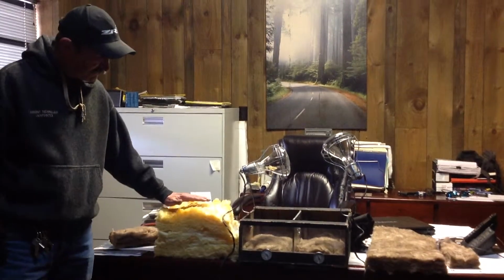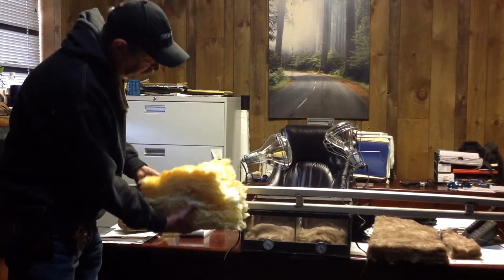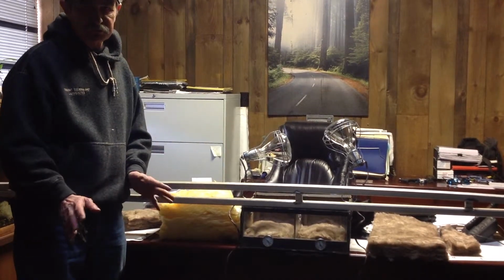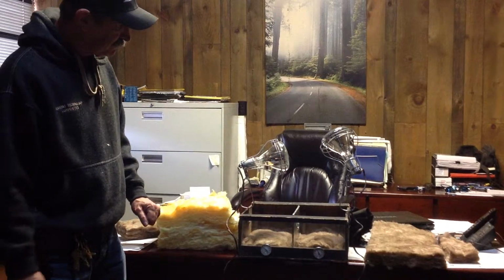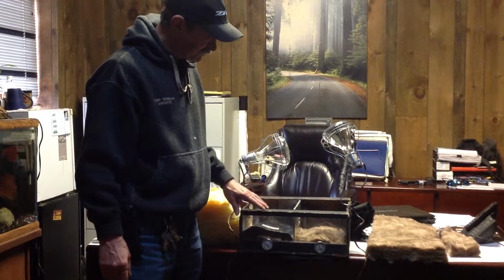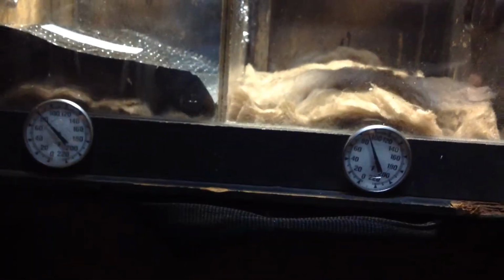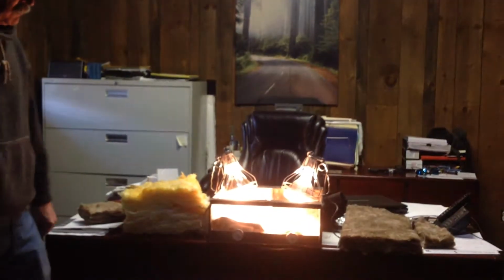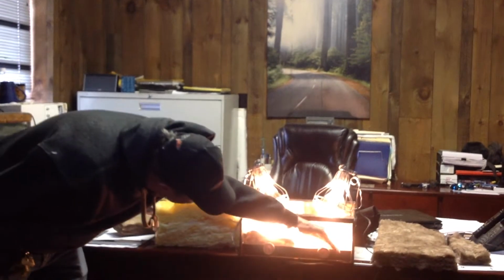Radiant Barrier plus R7 Test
Comparison of R7 insulation and R7 Insulation with Astro Foil